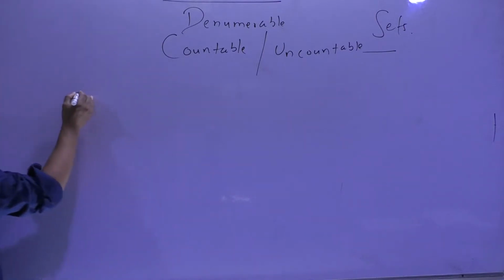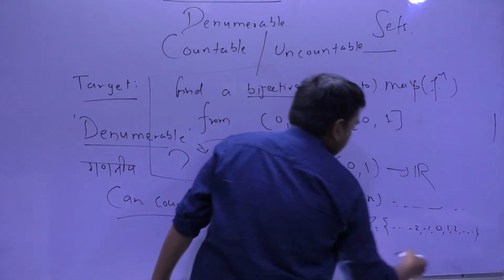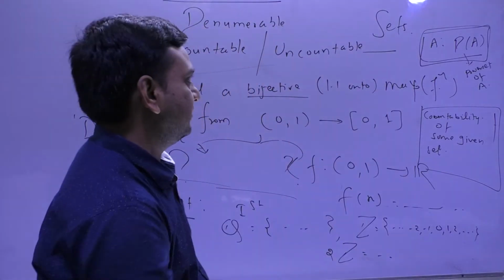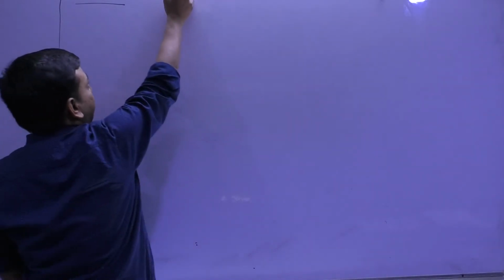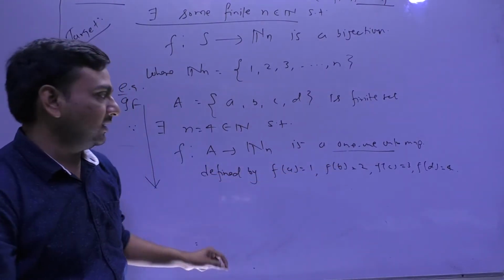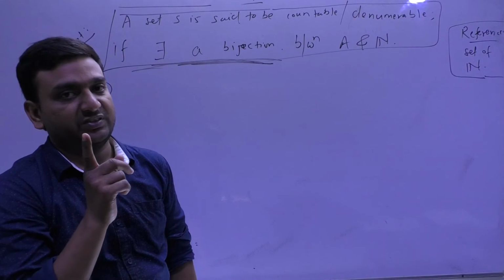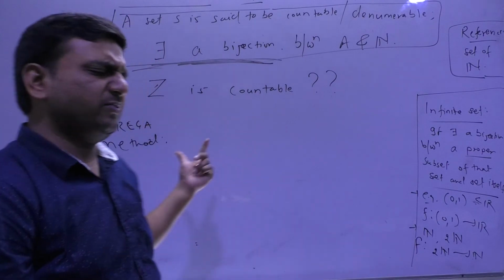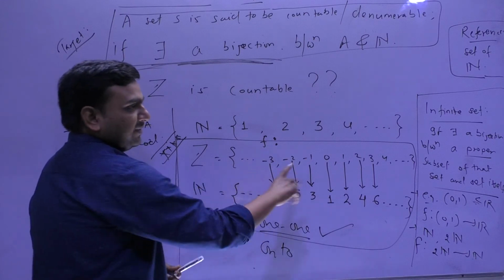Real Analysis Lecture-3| Countability| UPSC| IAS_IFoS_Maths_Optional| Upendra Singh:IIT Delhi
Mentor at Insights IAS, UPSC aspirants can talk at 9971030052(whatsapp, Telegram) or they can meet me at Fiziks Institute Near IIT Delhi or Insights IAS Karol Bagh . For PDF ,leave message over telegram at the above number.
Group For class notes, doubts , assignments..join

Educational Activist,